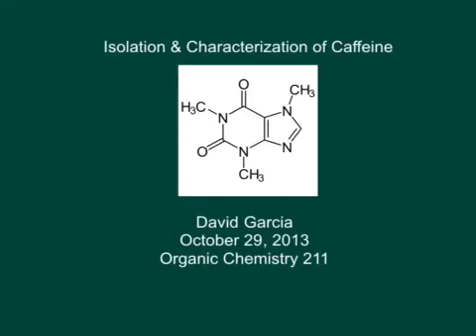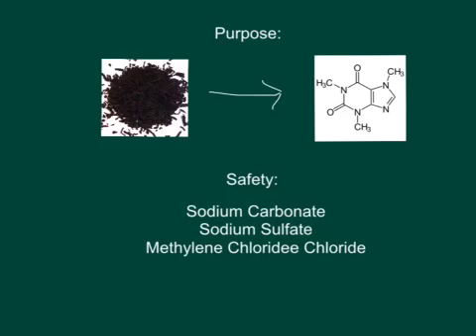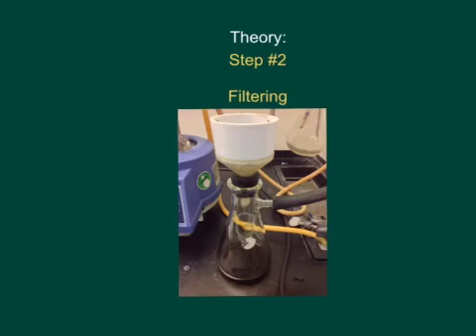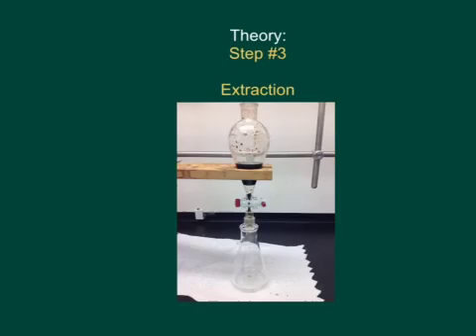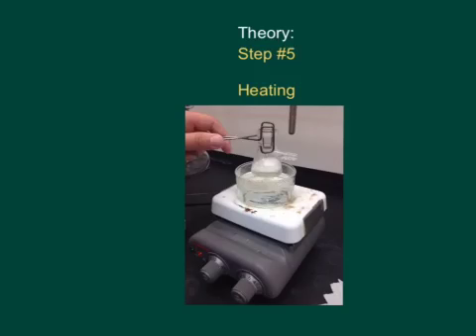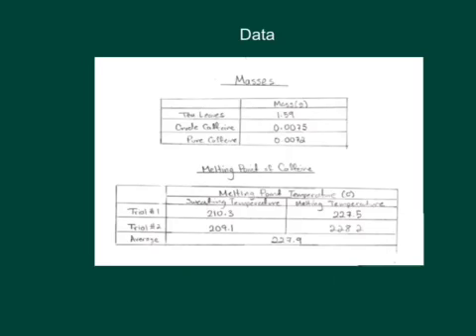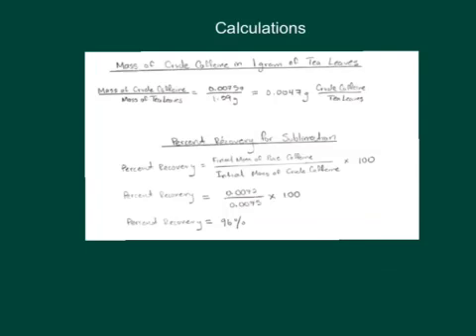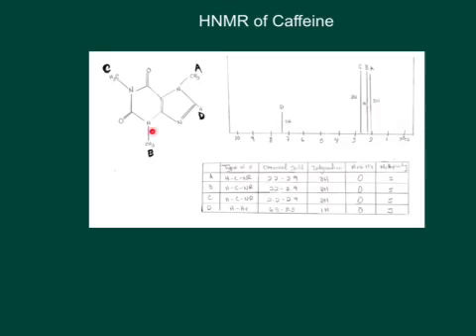Isolation & Characterization of Caffeine